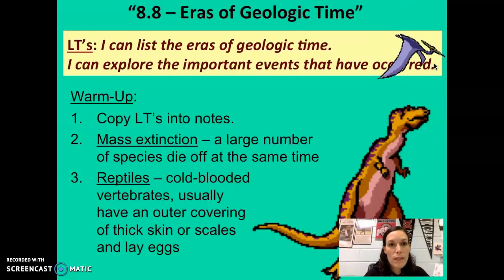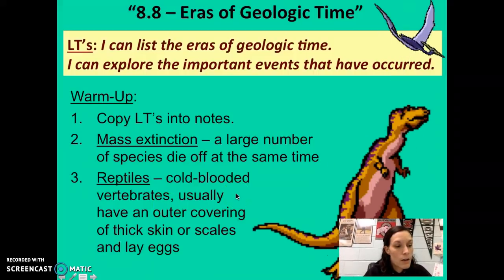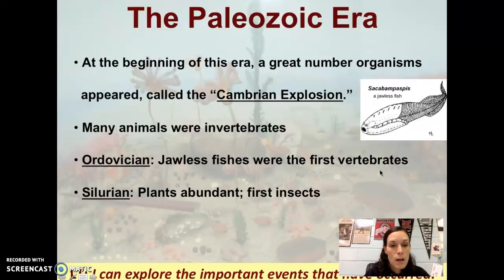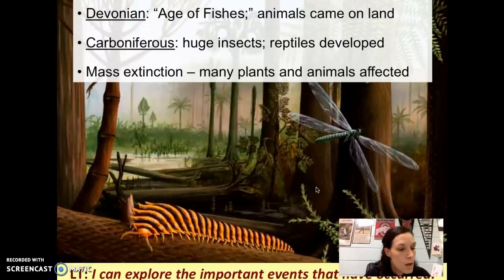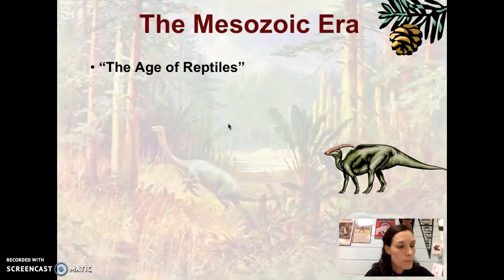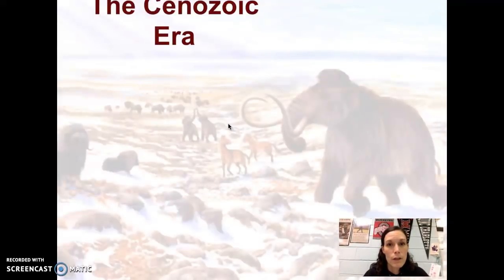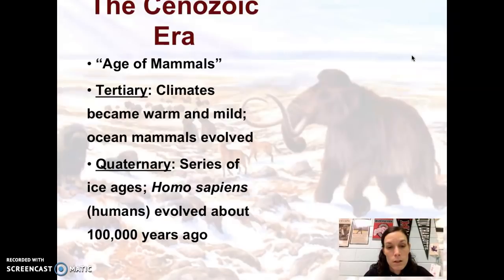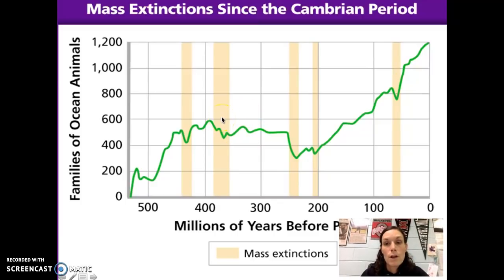8.8- Eras of Earth's History